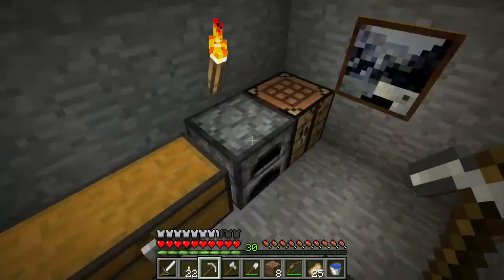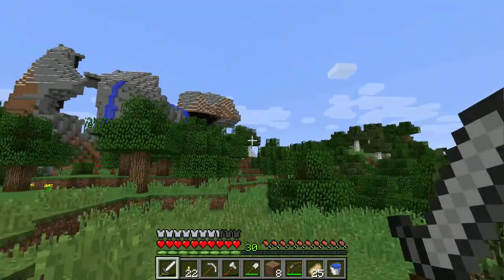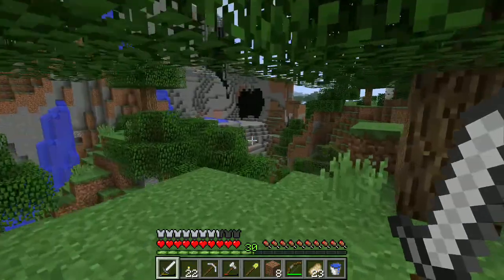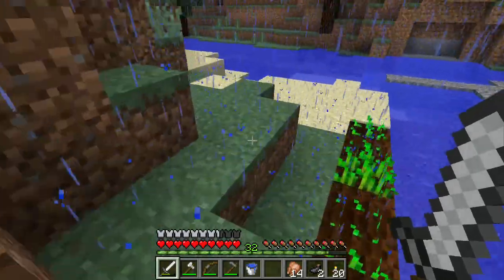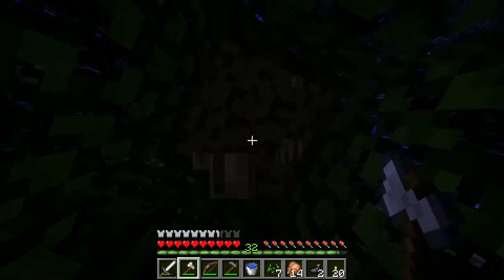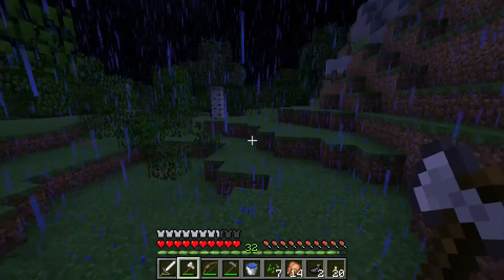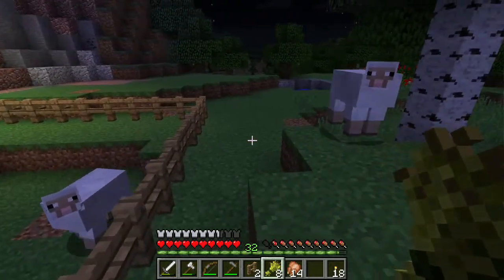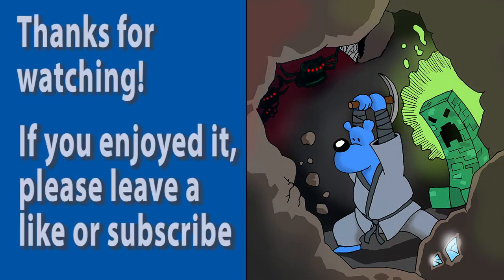Minecraft - New Vanilla Bean 8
Time to find a home!

Watch me explore the Vanilla Bean world (almost vanilla Minecraft) on the Luxwander server.
With all the exciting new 1.8 stuff and a fresh map, there is plenty to do.